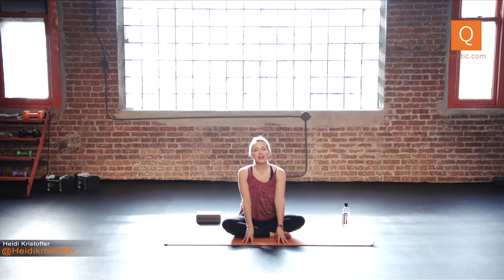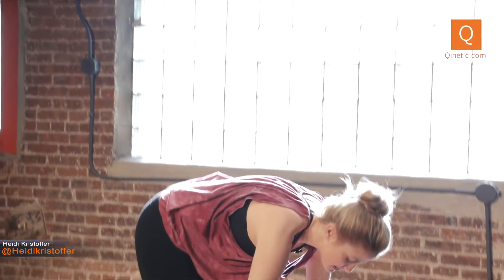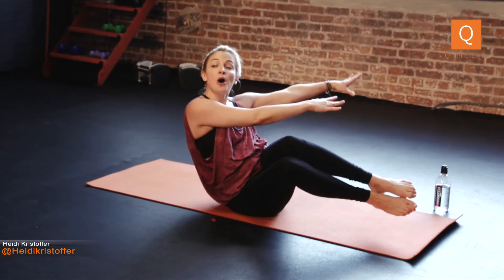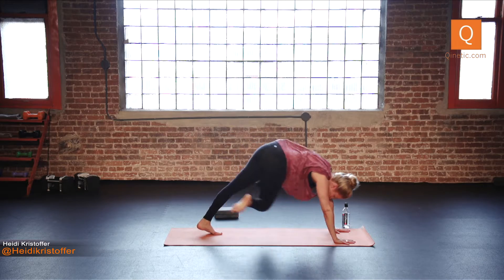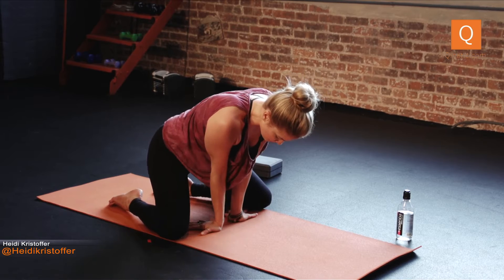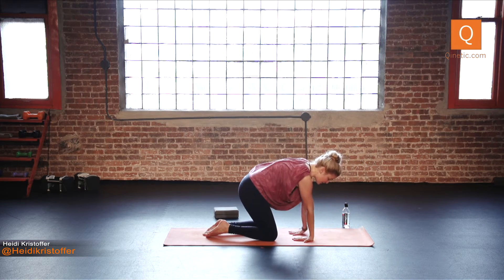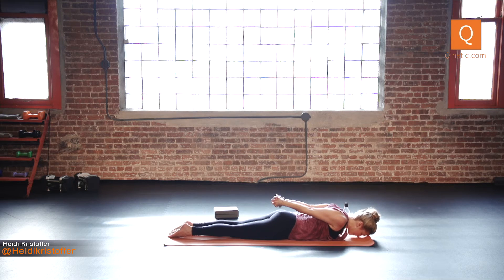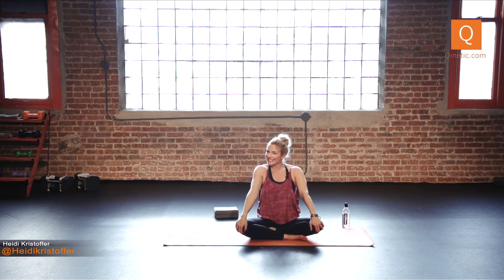Get Your Body Back Part 3: Holiday Detox Yoga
Heidi Kristoffer is dishing out her 3rd part to her "Get Your Body Back" video of this series and this time she's bringing the detox flow to you. All you need if you and your mat!